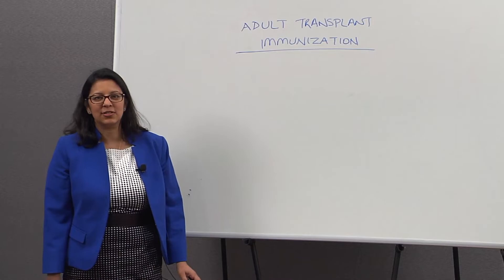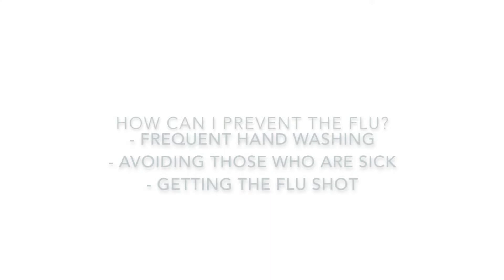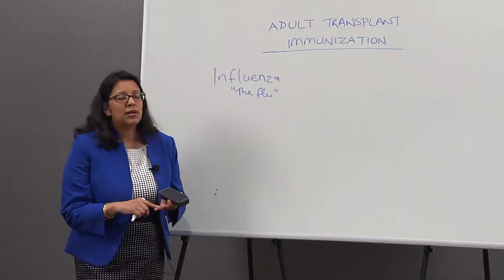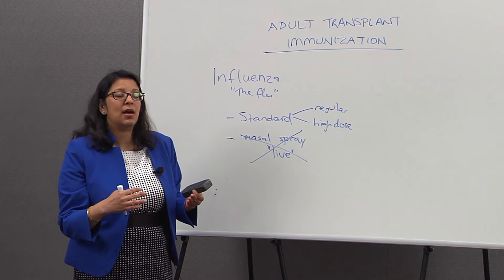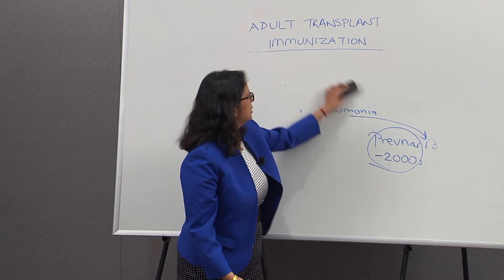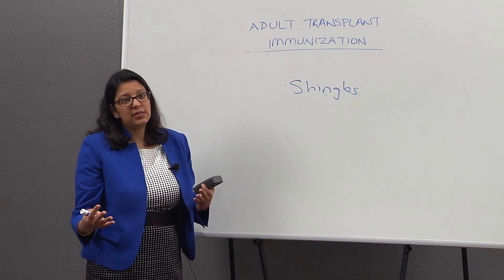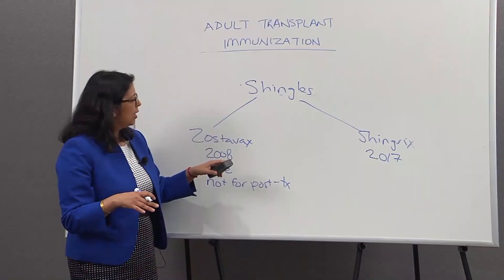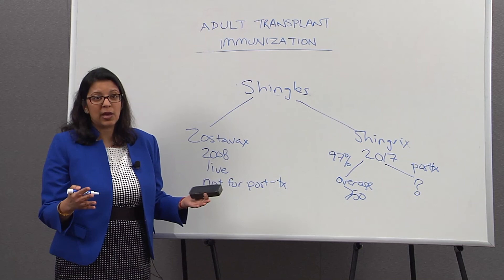Immunizations for Transplant Recipients and Candidates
"Immunizations"
- Deepali Kumar, MD, MSc, FRCPC, FAST; University Health Network Toronto